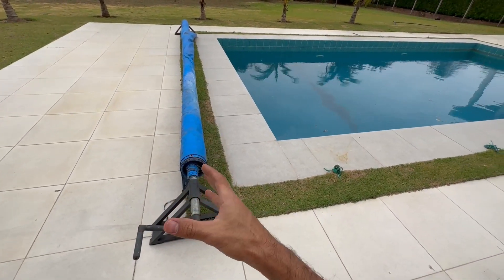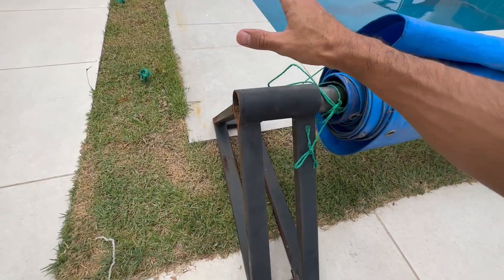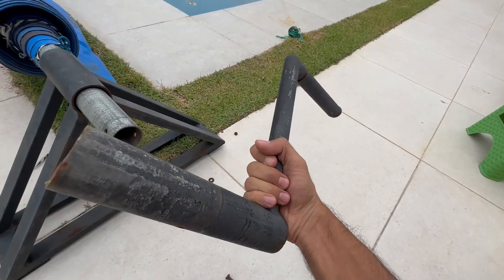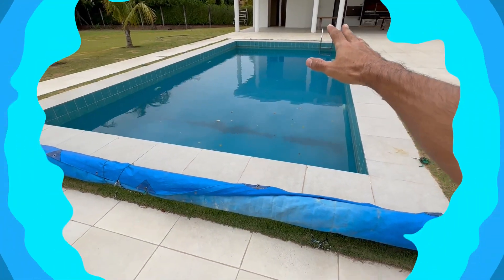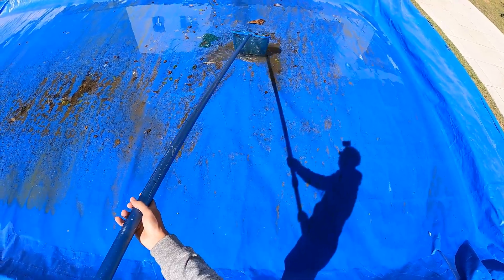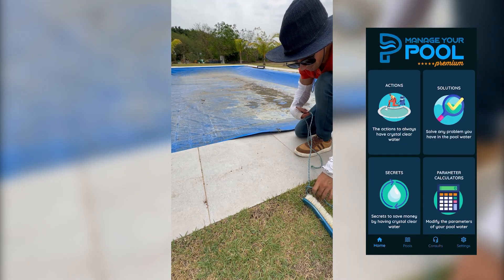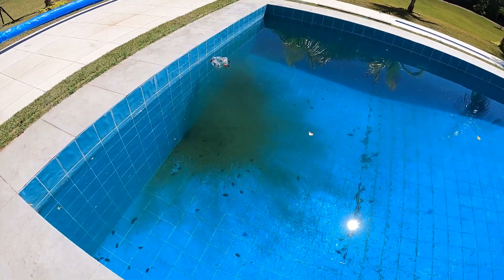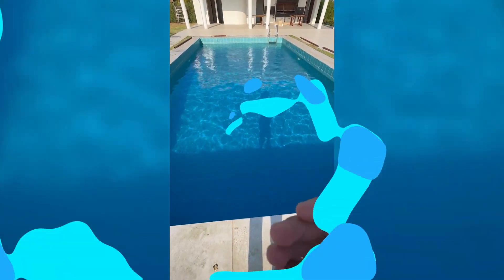Homemade exterior swimming pool cover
I show you how to do step by step your own pool cover much cheapper than one you can buy